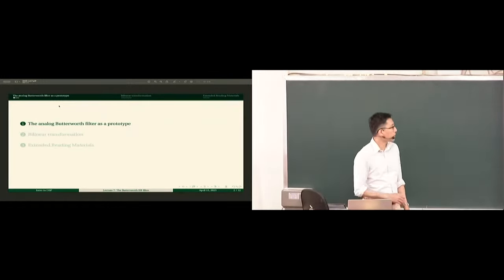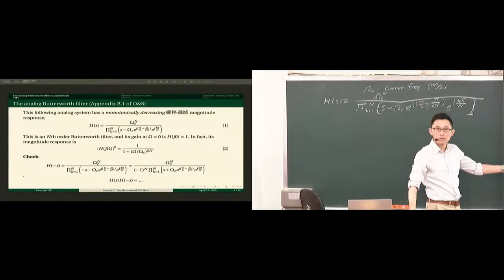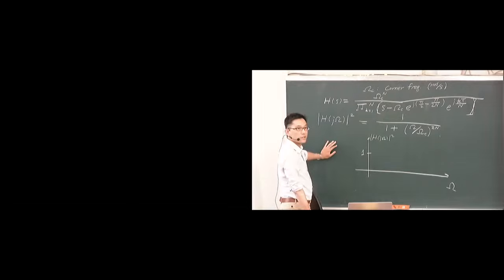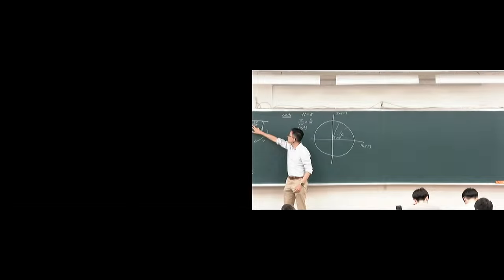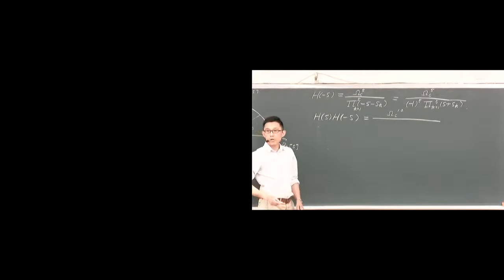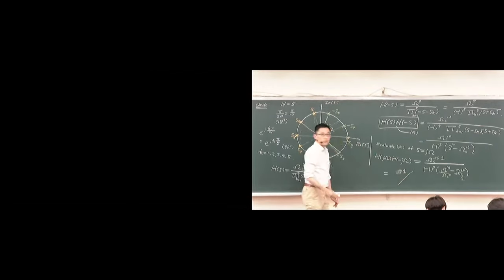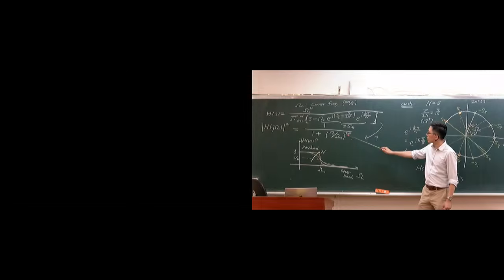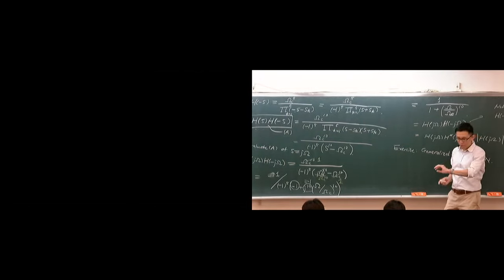Intro. to DSP - Lec 7 a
Lecture 7: Butterworth filter and IIR design
Corresponding to :